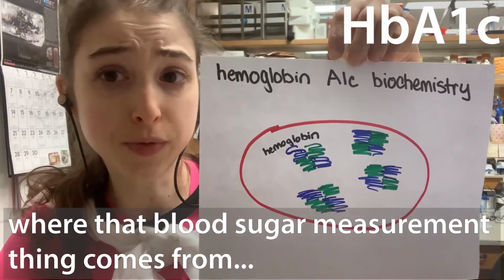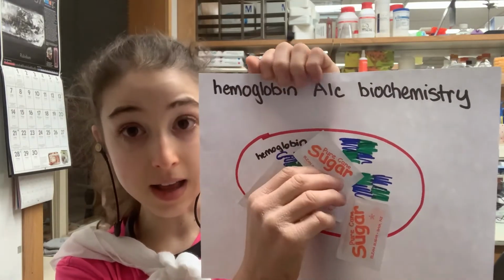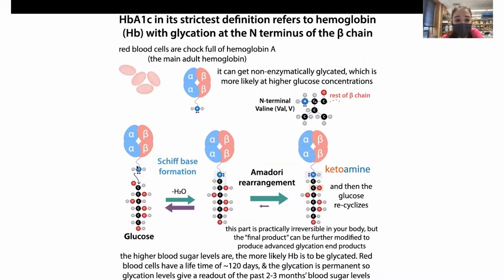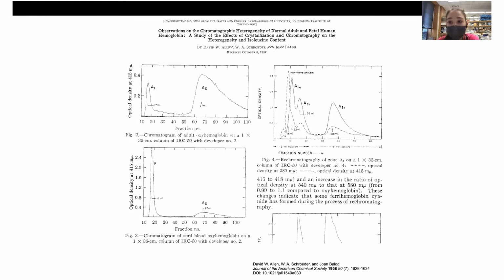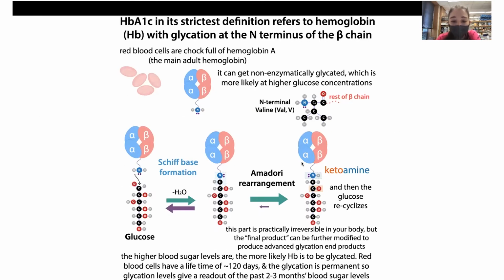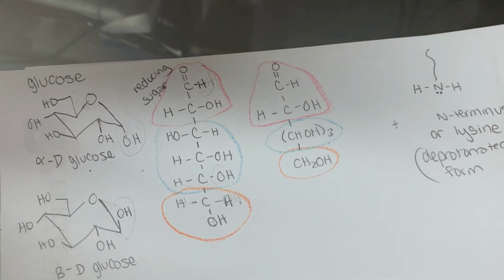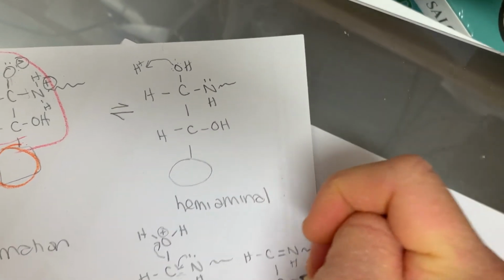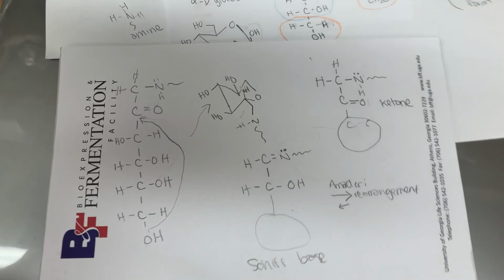Hemoglobin A1c biochemistry - formation, measurement, & diabetes connection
Yesterday I learned what “A1c” really is - you know, that thing you hear about in all those commercials for diabetes drugs to “ask your doctor about your A1c.” Turns out that it’s a glycated hemoglobin chain and its levels tell you about long-term glucose levels. Basically, if you have uncontrolled blood sugar (glucose) levels, glucose can latch onto the end of a hemoglobin protein chain (hemoglobin, abbreviated Hb, is that protein that carries oxygen through your blood & your red blood cells are chock full of it!) This latching-on of glucose occurs through something called a Schiff base linkage, which rearranges a little to give you a characteristic glycated hemoglobin that can be measured and which is called HbA1c. These measurements are useful because the glycation is "permanent" and red blood cells (where all that hemoglobin & sugar's at) have a lifetime of a few months. So the A1c levels give you an idea about the blood sugar levels during the last few months as opposed to just "now" and therefore can give doctors information about how well someone’s blood sugar levels are being controlled and whether they might have prediabetes or diabetes or no longer have diabetes (if type 2).

not much text today because this was all kinda spur of the moment because I just learned about all this and was too excited not to share while it’s all fresh

The name is for historical reasons having to do with it being the 3rd fraction isolated when separating variants of adult hemoglobin by ion exchange chromatography. Ion exchange chromatography separates things based on differences in their charge by running them through a charged material and seeing "how hard they stick to it" - the glycosylation leads to a slight difference in the isoelectric point meaning it's slightly more negative than the normal form at certain pHs, making it separable by the ion exchange. There are a bunch of ways to quantify it these days  - some (HPLC ones) use separation like that or with affinity methods here the material has boronic acid groups that bind specifically to the glycans; there are various immunoassays (using antibodies specific to A1c to see how much there is); and there enzymatic assays that cut off the glycans & react them and measure the product.

Here’s the paper “defining” A1c - glycated hemoglobin had already been discovered (well, they didn’t know it was glycated, just that it moved faster than other fractions of hemoglobin in an agar starch electrophoresis (we know know this is because the glycation reduces its charge). (that was by Huisman and Meyering in 1958 but I can’t find their actual paper, just a citation). This group I’m linking to further separated the “fast hemoglobin” using ion exchange chromatography. When they did this they had 3 main fractions (A1a, A1b, & A1c).

Observations on the Chromatographic Heterogeneity of Normal Adult and Fetal Human Hemoglobin: A Study of the Effects of Crystallization and Chromatography on the Heterogeneity and Isoleucine Content. David W. Allen, W. A. Schroeder, and Joan Balog
Journal of the American Chemical Society 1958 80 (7), 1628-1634. DOI: 10.1021/ja01540a030

We now know that those other fractions corresponded to other glycations (not glucose addition). From this great (but old) review article… John WG. Glycated haemoglobin analysis. Ann Clin Biochem. 1997 Jan;34 ( Pt 1):17-31. doi: 10.1177/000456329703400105. PMID: 9022885.

“Haemoglobin A1 (HbA1) refers to all species derived from adducts (not necessarily glucose) to the N-terminal valine of haemoglobin, whereas haemoglobin A1c (HbA1c) is a specific adduct of glucose to the N-terminal valine of haemoglobin, which is the preferred site of binding. HbA1c usually constitutes 60%- 80% of HbA 1, the remainder being adducts with fructose 1,6-diphosphate (HbA1a1), glucose-6- phosphate (HbA1a2) and an unknown carbohydrate (HbA1b) , not of direct importance in diabetic monitoring. Total glycated haemoglobin includes (in analytical terms) HbA le and the species derived from glucose adducts at secondary sites, i.e. amino groups elsewhere in the haemoglobin molecule.”

Here are a couple other good reviews:

English E, Milosevich E, John WG. In vitro determination of hemoglobin A1c for diabetes diagnosis and management: technology update. Pathology and Laboratory Medicine International. 2014;6:21-31